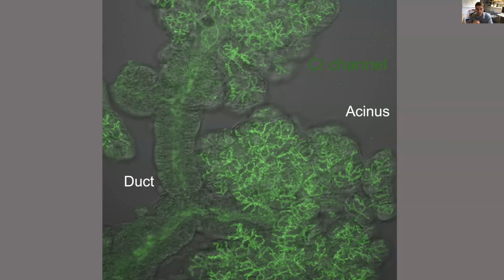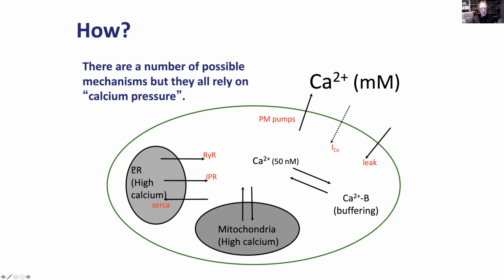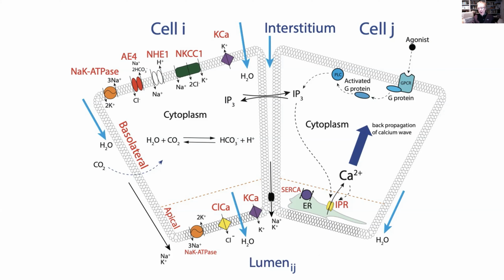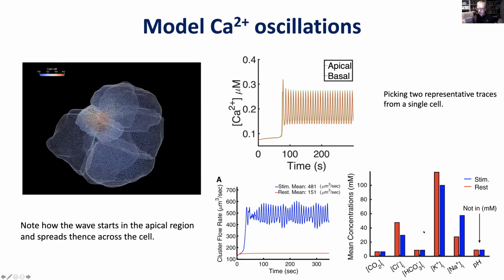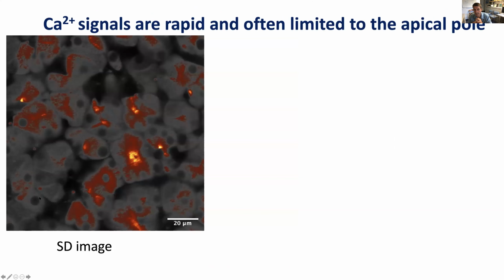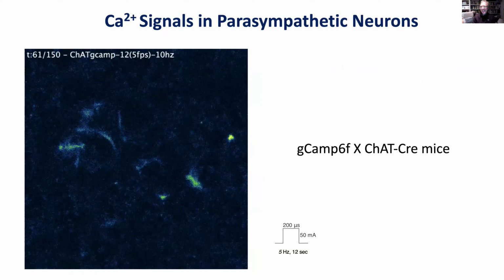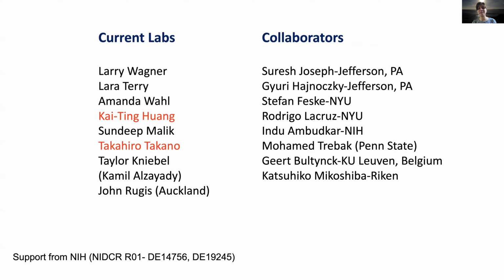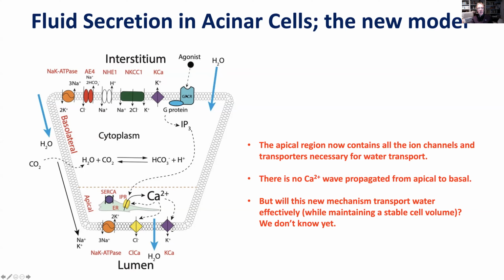James Sneyd and David Yule - Saliva Secretion in Living Animals: Experiments and Models